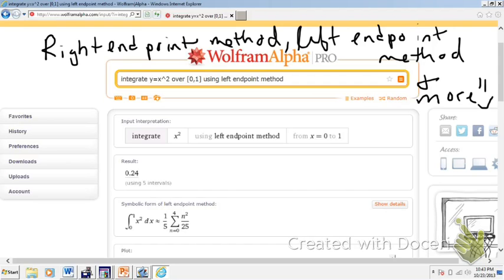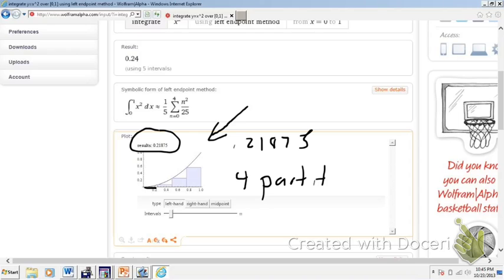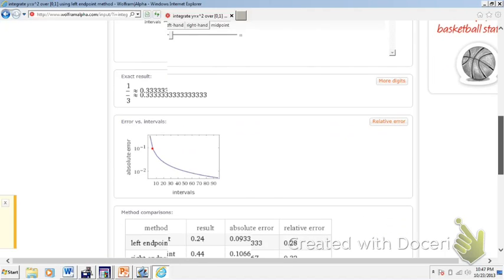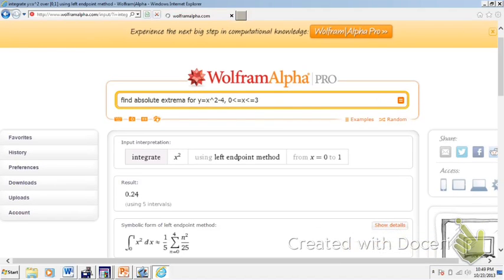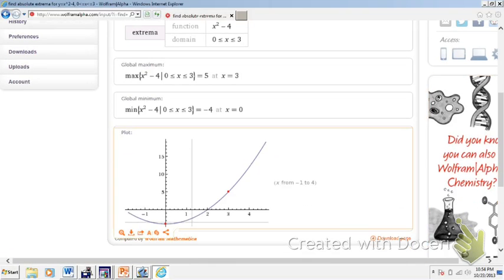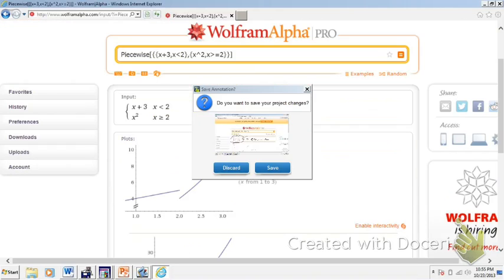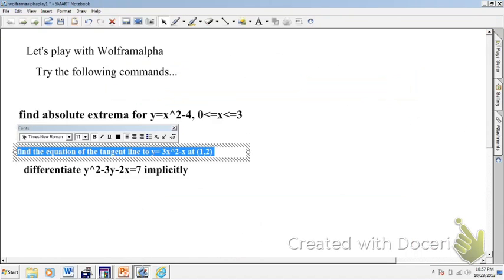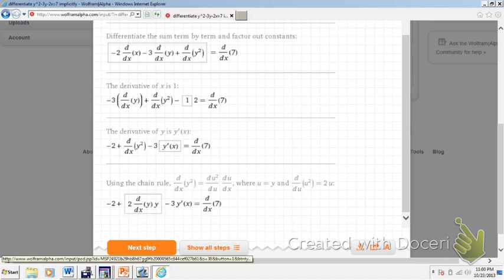wolfram alpha to find area under a curve